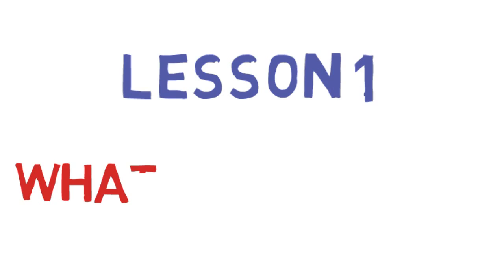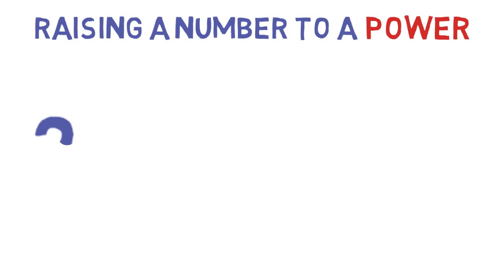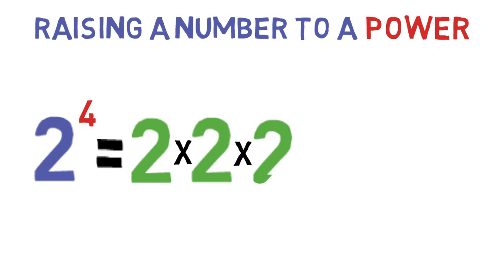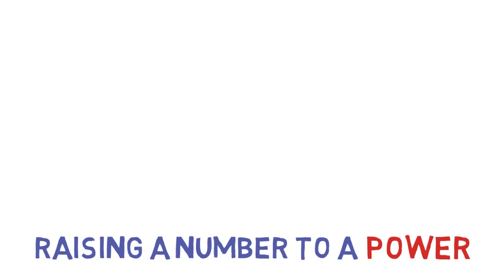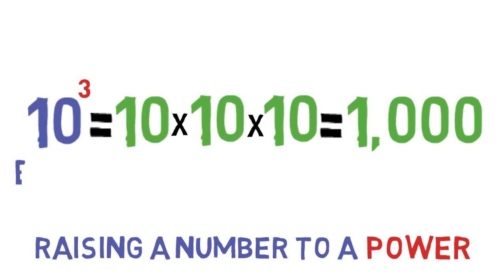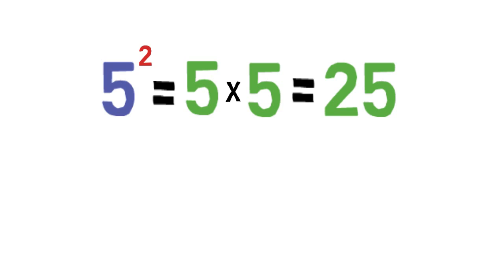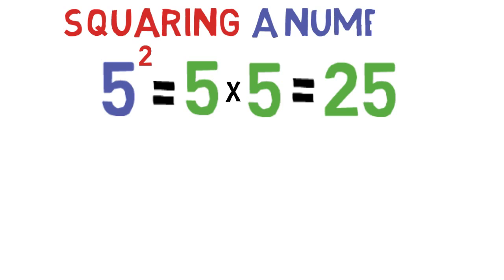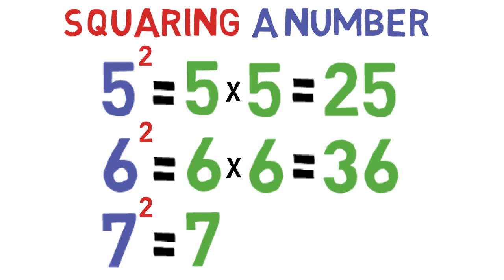Lesson 01 What Are Powers? - SimpleStep Learning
In this lesson you will learn about powers or multiplying a number by itself repeatedly.